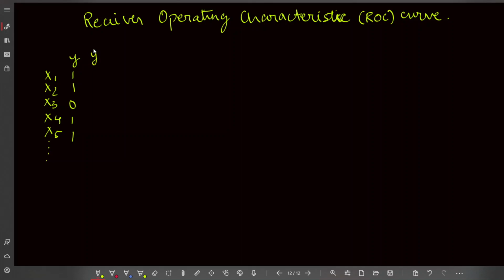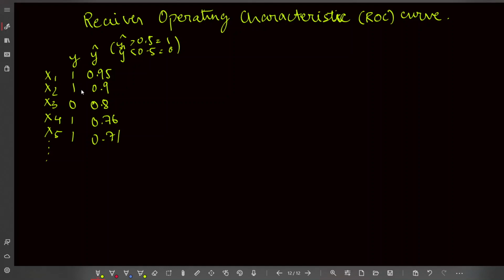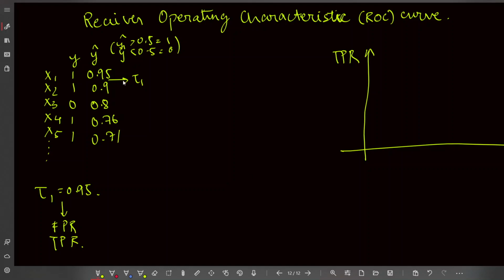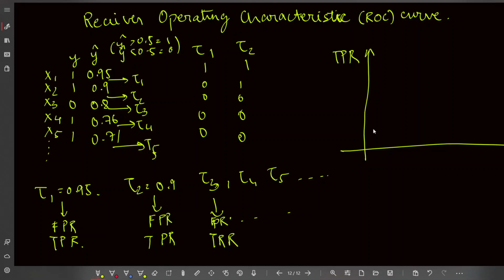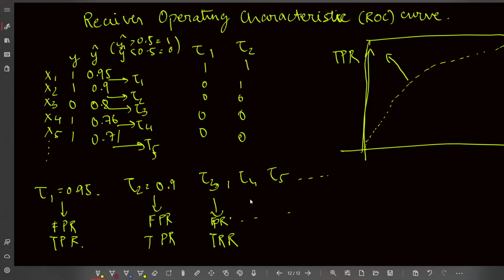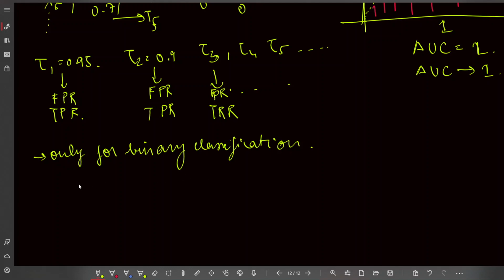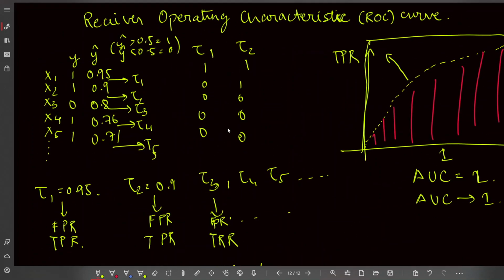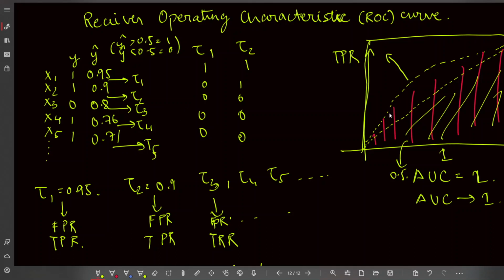Receiver Operating Characteristic Curve ROC